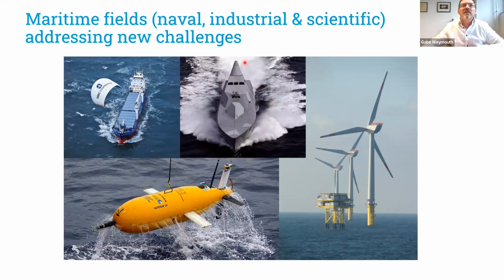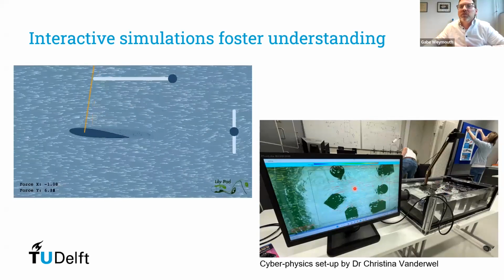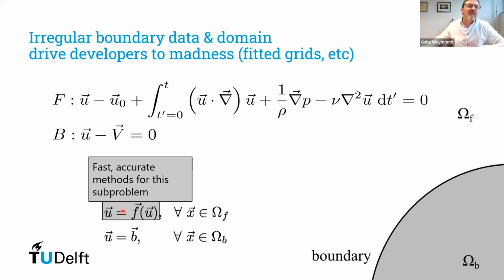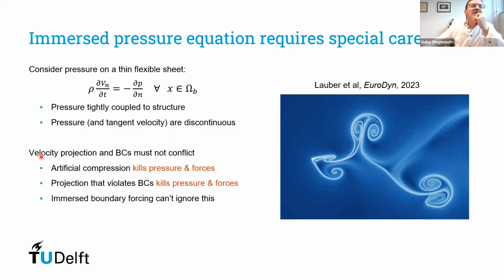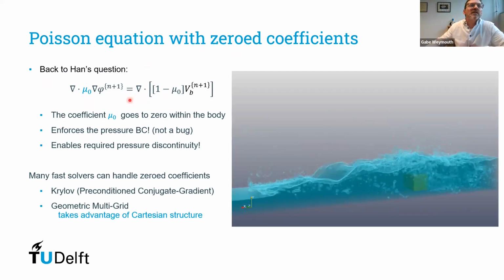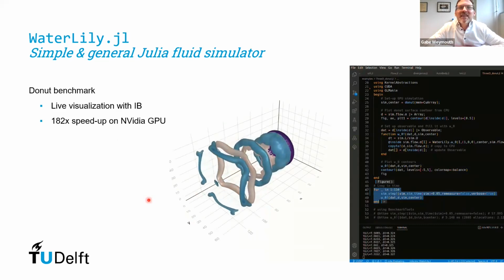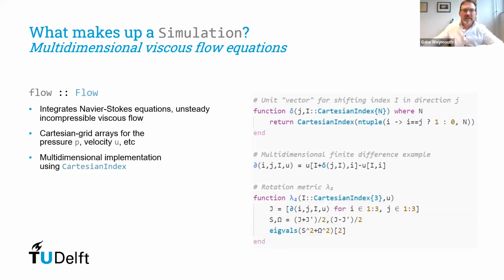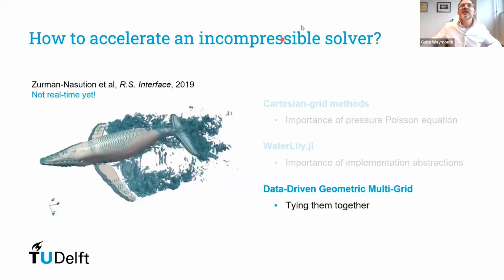Large-Scale CFD seminar series 1. Prof. Gabriel Weymouth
Prof. Gabriel Weymouth on "Towards accurate real-time simulations of unsteady nonlinear fluid-structure interactions".

The Large-Scale CFD seminar series is a monthly online seminar co-hosted by the Ship Hydromechanics section at TU Delft and the Large-Scale CFD group at the Barcelona Supercomputing Center.